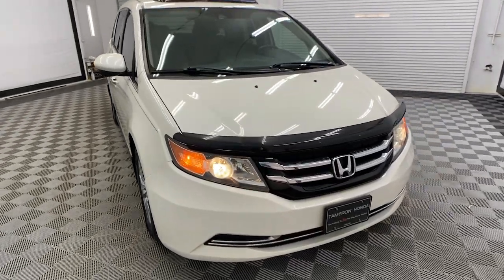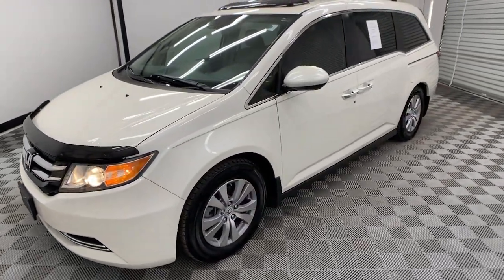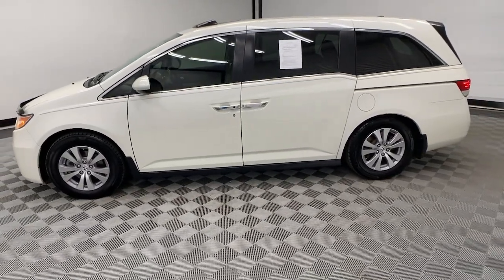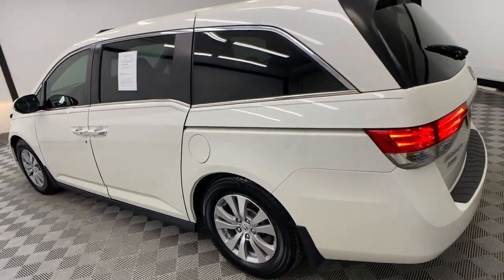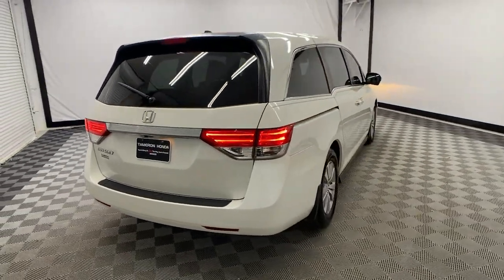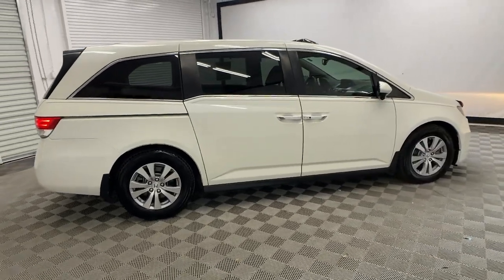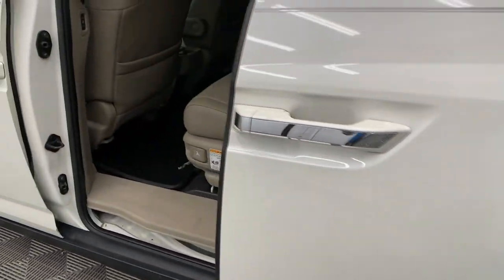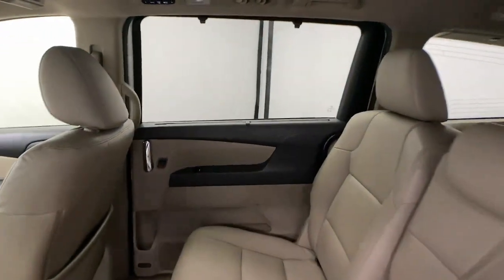2015 Honda Odyssey Birmingham, Hoover, Alabaster, Vestavia Hills, Helena H230510B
White Diamond Pearl Used 2015 Honda Odyssey EX-L available in 1675 Montgomery Hwy., Birmingham, Alabama at Tameron Honda. Servicing the Birmingham, Hoover, Alabaster, Vestavia Hills, Helena area.

Tameron Honda
1675 Montgomery Hwy

Recent Arrival! This vehicle is available at our Tameron Honda location. 1675 Montgomery Highway Hoover AL 35216. Across from TJ Max on Highway 31! Our vehicles go through a complete safety inspection are professionally detailed then are ready for you and priced to sell. If you are interested in this vehicle please contact us by phone at or submit and online inquiry and someone from our sales team will get back with you immediately.brbr19/28 City/Highway MPG Honda Odyssey 2015 EX-L w/Rear Entertainment System FWD 3.5L V6 SOHC i-VTEC 24V 6-Speed Automatic White Diamond PearlbrbrCome visit us in Hoover where we do business one way...the right way!!! We offer financing even with bad credit and can help you get into a new car. *See Tameron for copy of warranties.